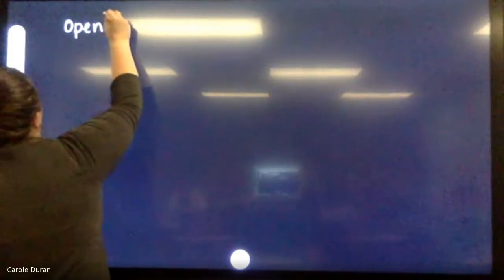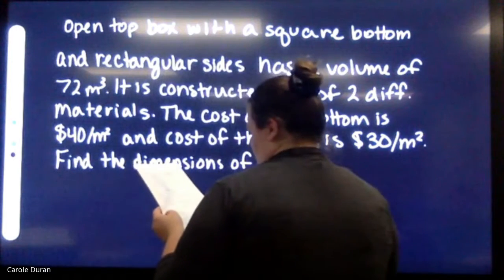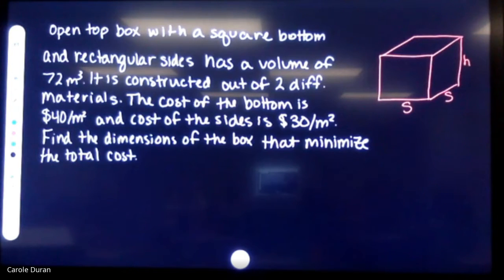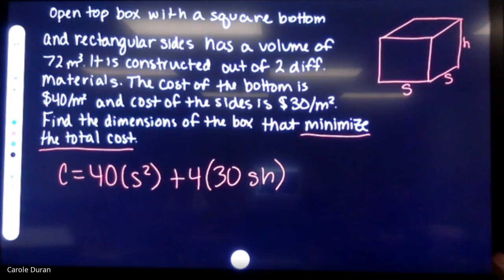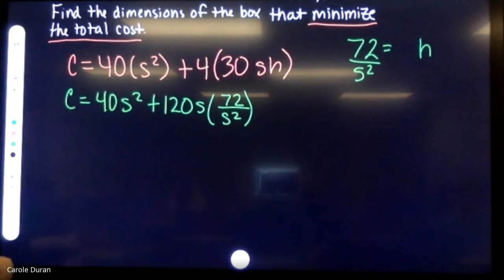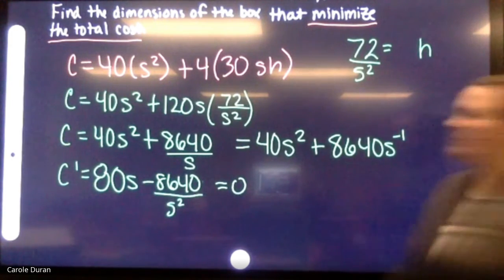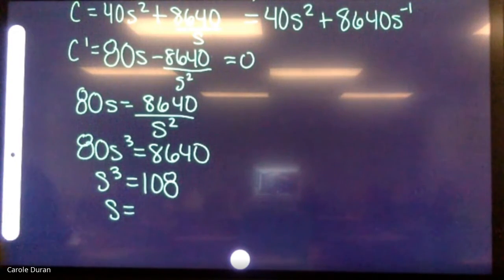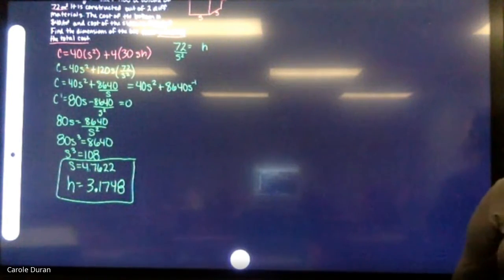Optimization Video Lesson 2